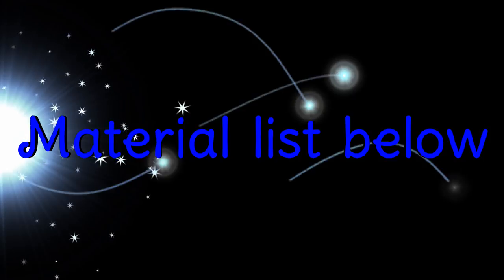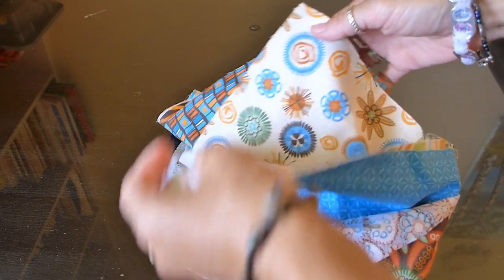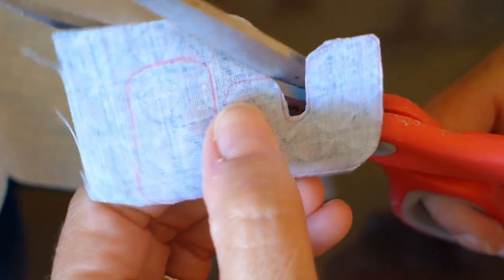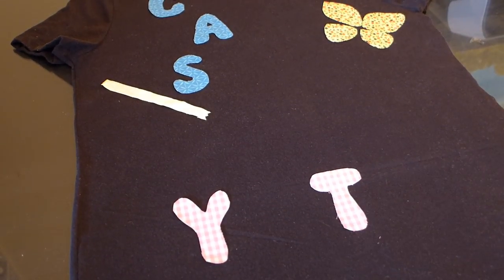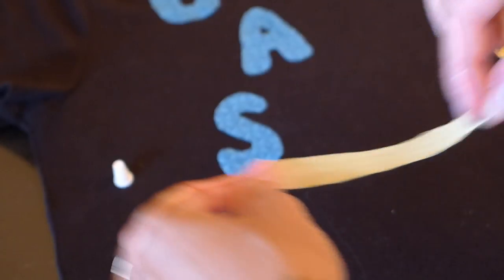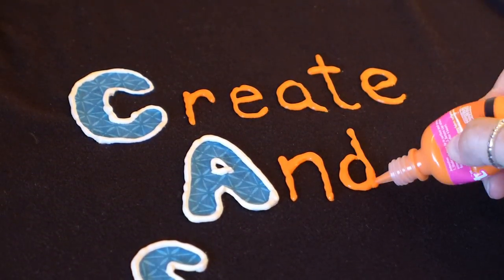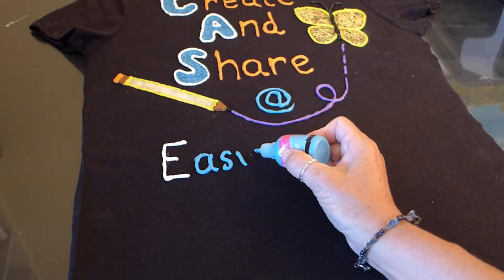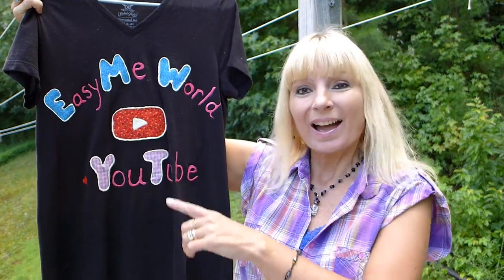How To Paint a T-shirt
How to paint a T-shirt with puffy paint to make your own unique designs. I will also show you how to make your own decals out of fabric to go onto your T-shirt. They will make great Christmas gifts, birthday gifts, team T-shirt designs and even Holiday T-shirts. The ideas are endless. :)
MATERIALS YOU WILL NEED:
*Puffy paint
*Scissors
*Fabric adhesive
*Fabric
*T-shirt
*Paper or cardstock
*Pen and pencil
*Cardboard or shirt board

Thank you SO much for all of your support. I love you all! oxox